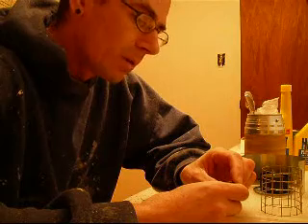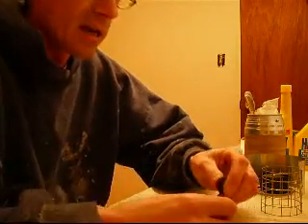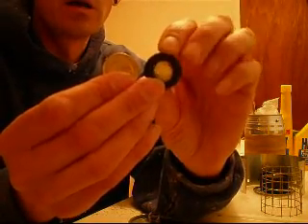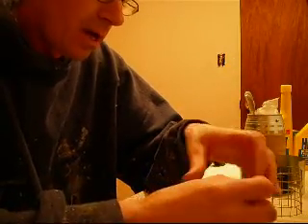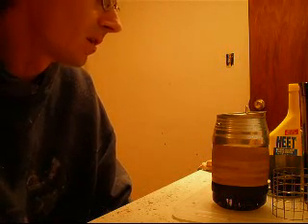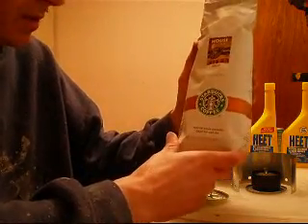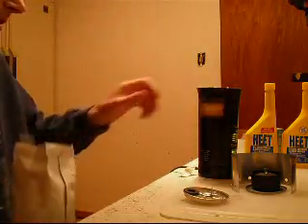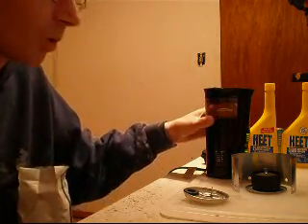Heineken coffee pot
cowboy coffee in a heineken pot